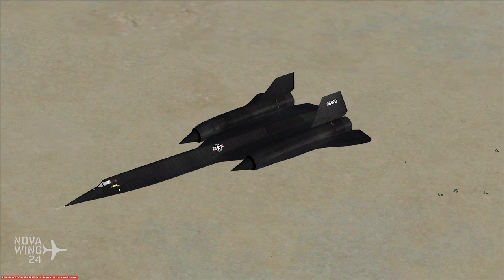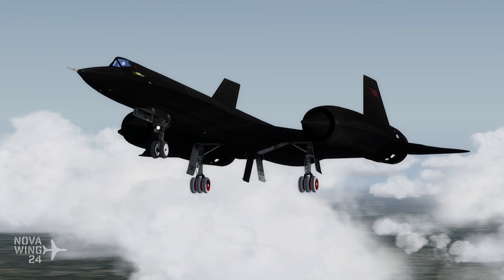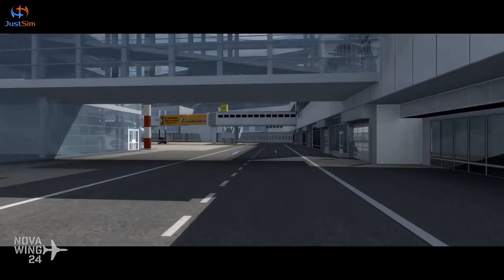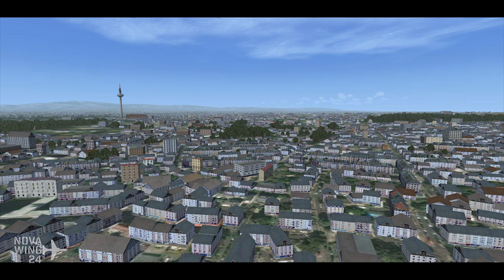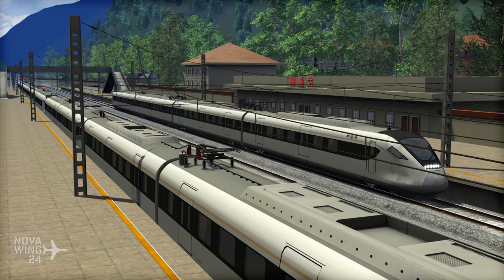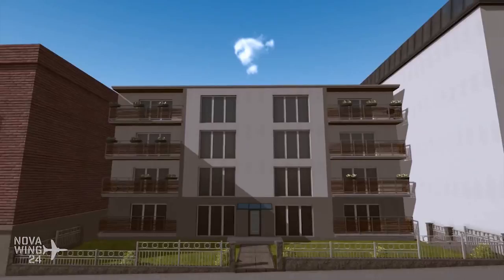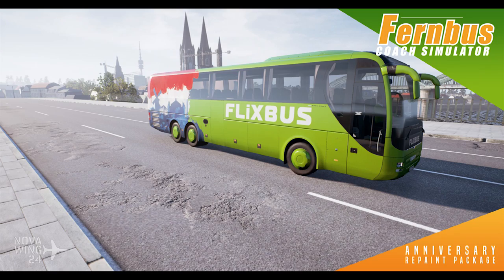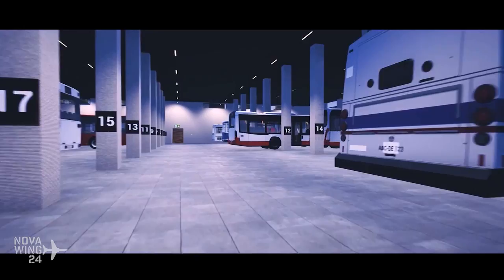NovaWrap 25 June 2017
My personal VLOG channel, think sports, bad habits, travel ideas and generally goofing off!